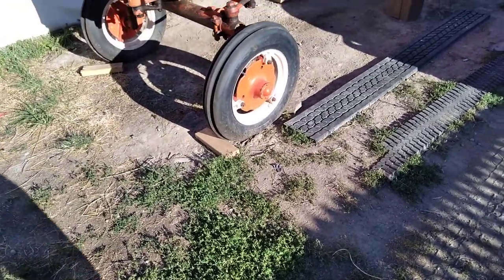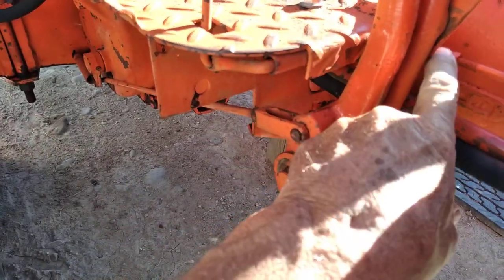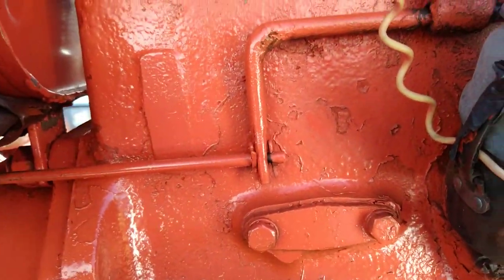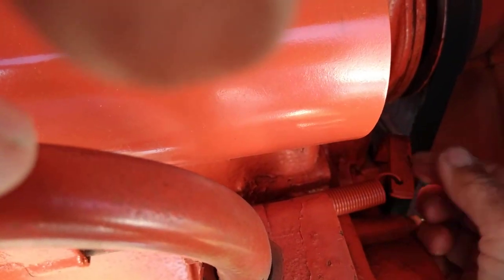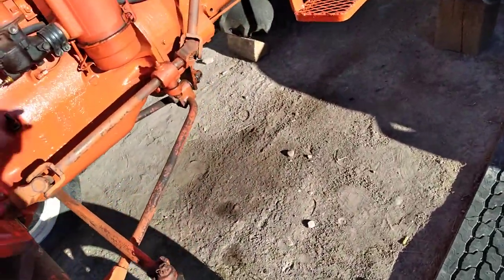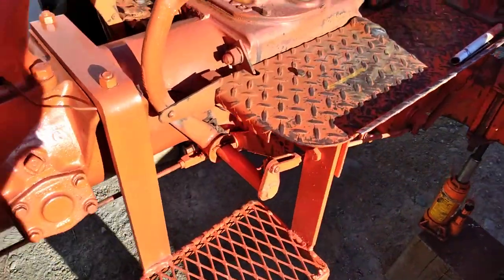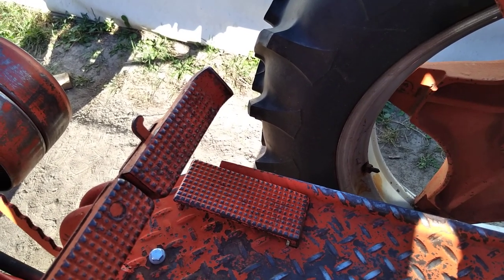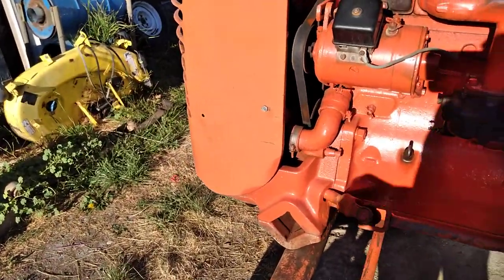1956 CASE THROTTLE LINKAGE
Someone ask me to show how the throttle linkage works on my 1956 Case VAN or VAC... or whatever it is ... tractor.

So, I waited for the rain to stop and once the ground got dry, I made this for him.